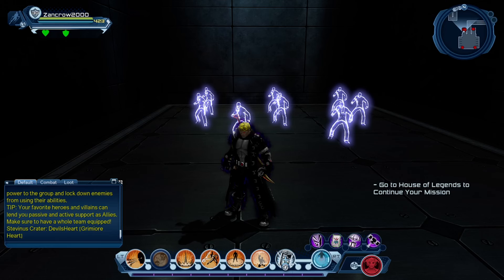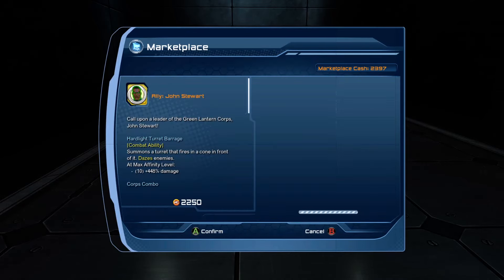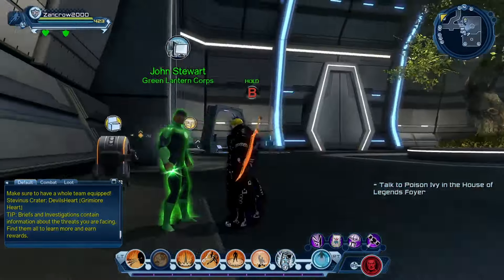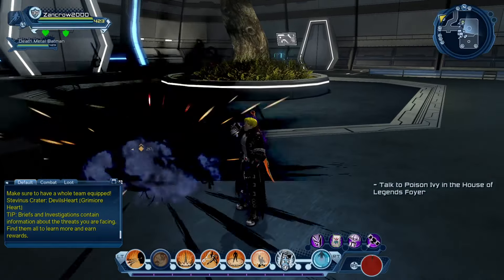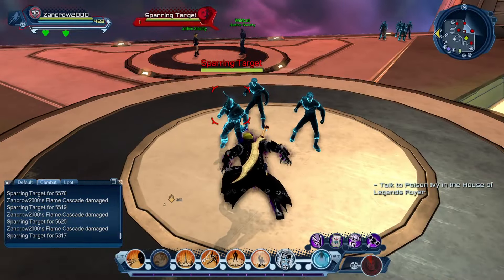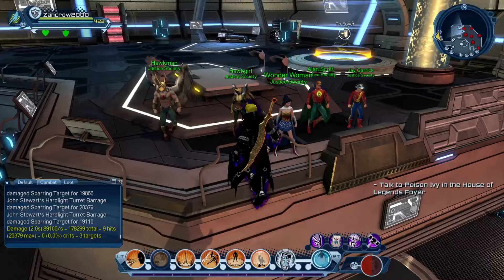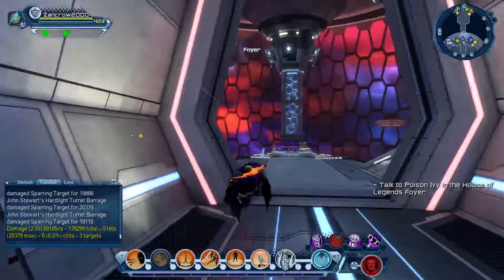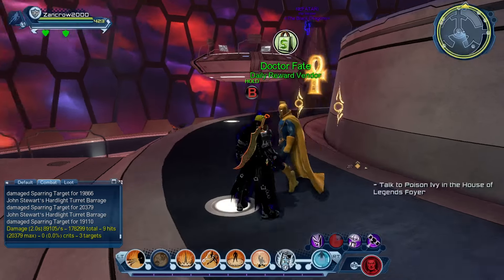John Stewart Ally finally in the game!!! DCUO